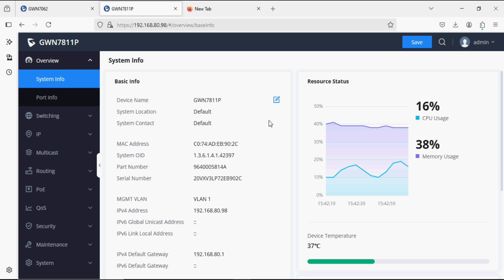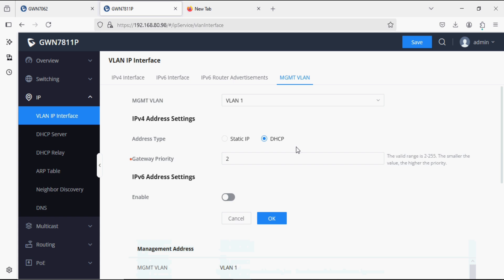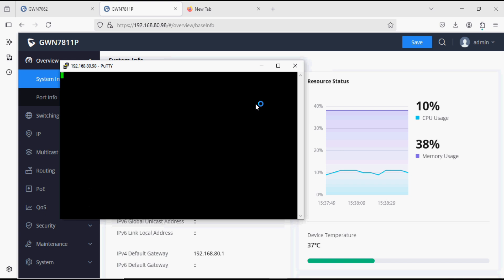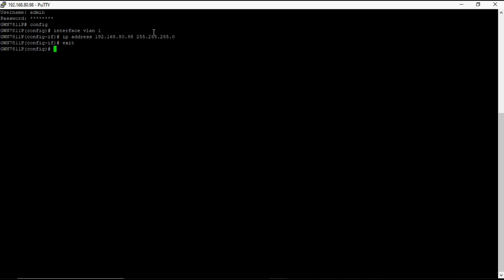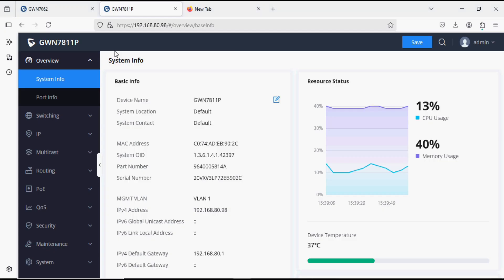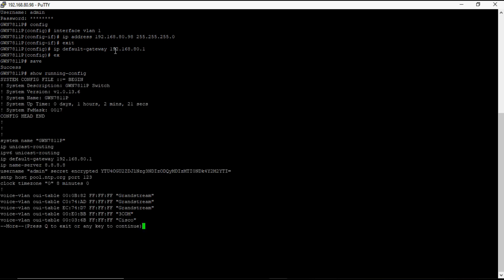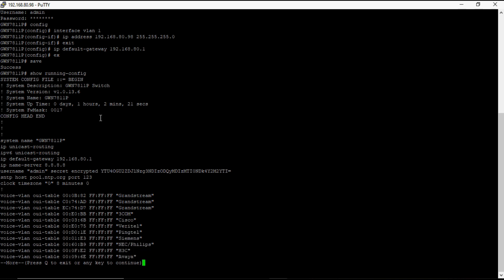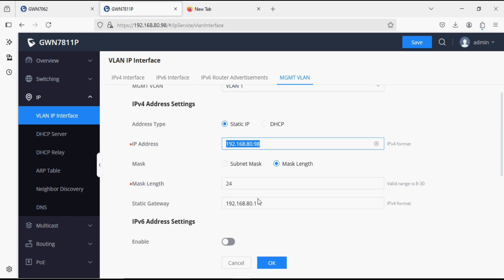How to Set a Static IP Address on a Grandstream Switch Using PuTTY – Step-by-Step Guide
Learn how to configure a static IP address on your Grandstream Switch using PuTTY. This video covers everything from accessing the switch's CLI to assigning a static IP and saving the configuration.